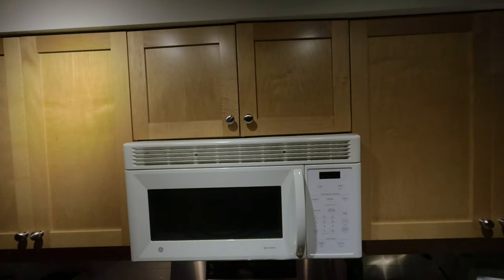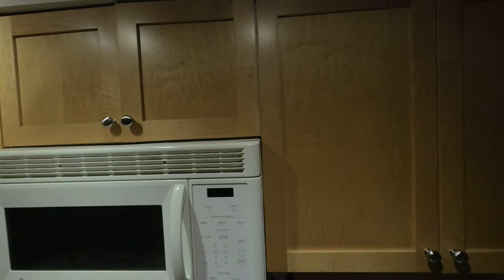How to Make Easy Beef Stew in Instant Pot - VR 180 3D Cooking Video by geoffmobile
This video is VR 180 3D, best viewed in a VR headset such as the Oculus Quest 2.

shows how to make Easy Beef Stew in the Instant Pot pressure cooker. This was recorded in 3D 180 VR using the Vuze XR - a 180 3D VR camera.

Ingredients:
2 lbs stewing beef (or chuck roast), fat trimmed, cut into 1-2-inch chunks
5 stalks celery, sliced diagonally in thick pieces
6 carrots, sliced diagonally in thick pieces
2 cans of Heinz tomato juice
1 package of sliced mushrooms
1 tablespoon dried onion flakes
1 tablespoon sugar
Optional: Can add some frozen peas at the end after the cooking cycle is complete.

Technical notes:
VR 180 3D video was captured at ISO 200 (and ISO 400 for the intro portion), Shutter 1/60, Aperture 2.8, and exported in 120 Mbps ProRes. Video edited in Adobe Premiere (Legal Creative Cloud license) and exported at 125 Mbps H.264 video at maximum rendering depth and maximum render quality.

Audio was recorded using a Zoom H1 with Sennheiser ME-2 Lavalier microphone and processed in Audacity.

This VR 180 3D video was filmed using a Vuze XR camera.
Please watch using the Youtube App on an Oculus Quest 2 VR (Virtual Reality) headset for the best 3D experience!

Cheers,
Geoff